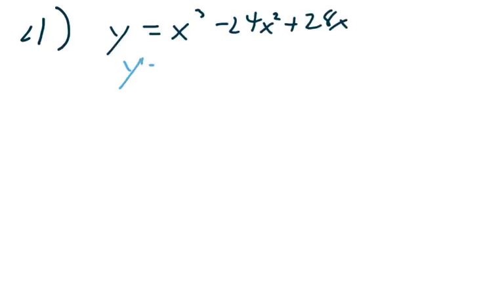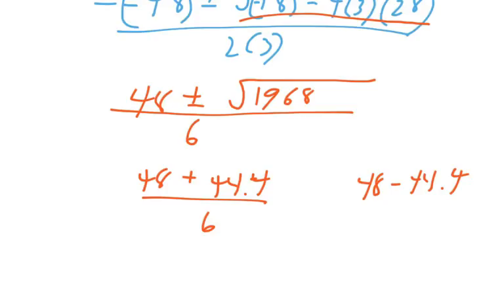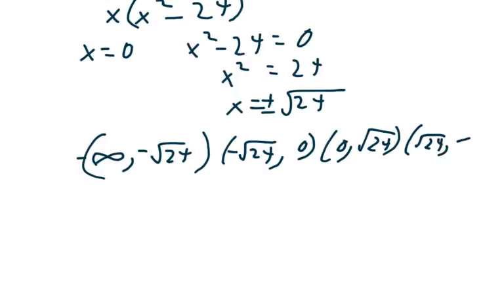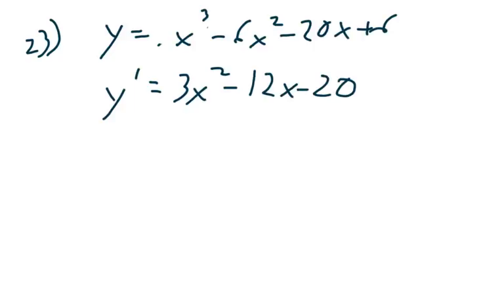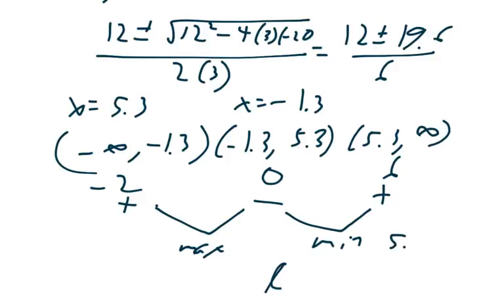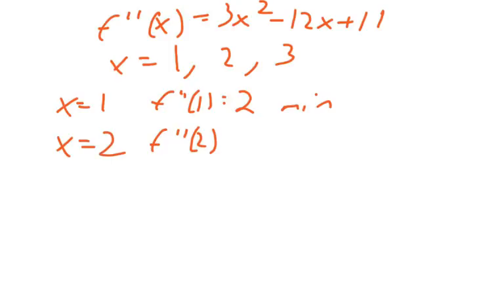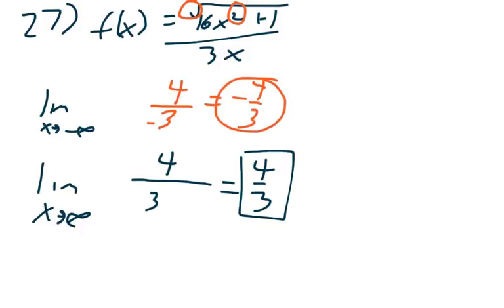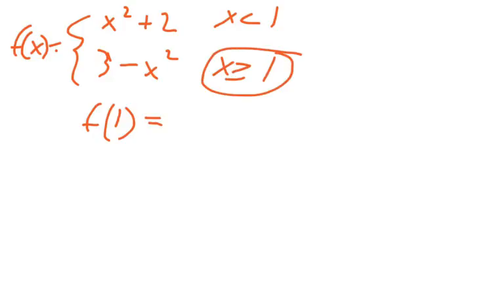Calc final review 21-30